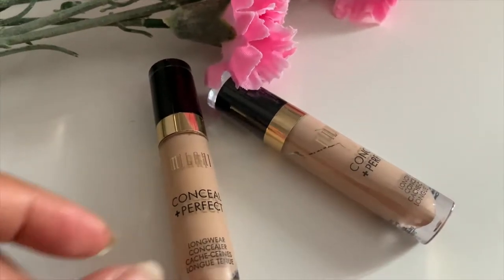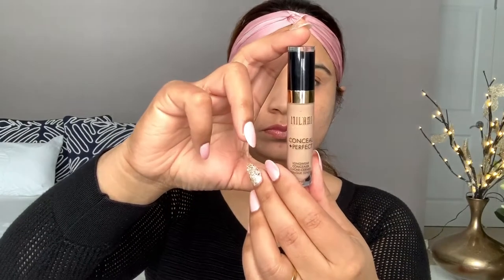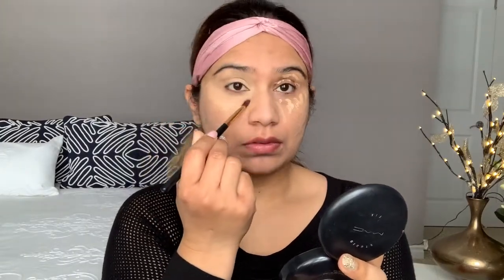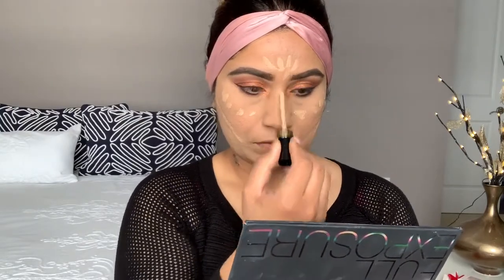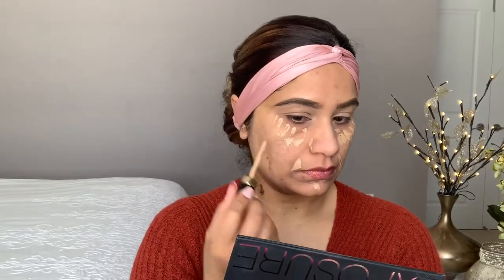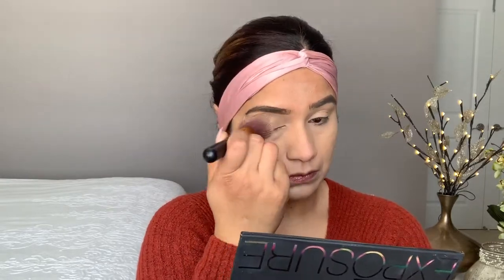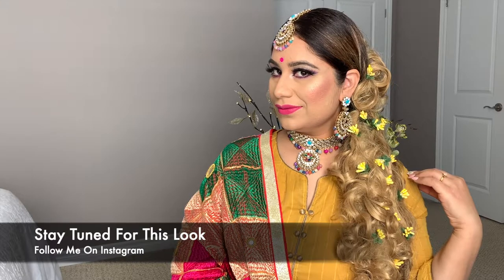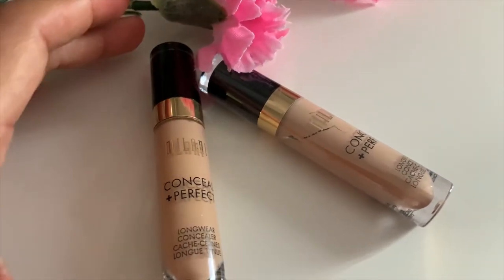Drugstore Concealer MILANI | Longwear | No Creasing | Reviews | How To Hide Dark Marks | Affordable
Hi Guys,
shapetape dupe concealer, Full Coverage Concealer, How to hide dark marks high pigmentations with concealer, how to hide dark marks without color correct. Milani concealer review, Best drugstore concealer, Afordable concealer. Shade I use 140 Pure bage this is close to my skin tone. To hide dark marks please use same skin tone shade in concealer.

I  upload Regularly two To four videos in week  Tuesday and Thursday. extra video Wednesday and Friday.
I Like to make videos on  Makeup challenge , DIY Projects,  House Decoration,  Organization Ideas, A
 To Z All house DIY tips, Paint, Daily Vlogs And Makeup, all about beauty , beauty tips , product reviews, my house beauty, DIY, Organize and many more Ideas I am going to share with you in future. I am self employed and a house maker . I like to show you all the things my way. Hope you will like the videos. Thanks everyone.